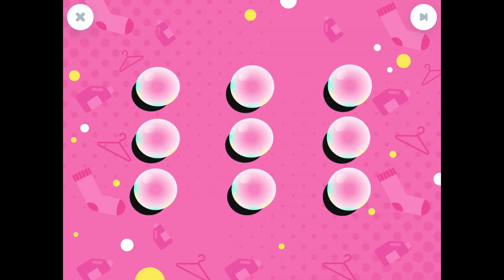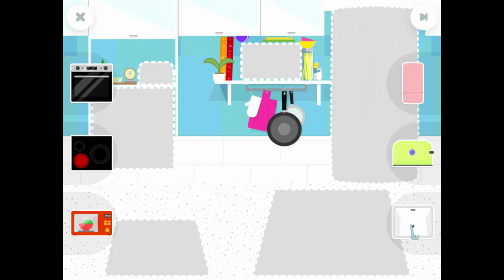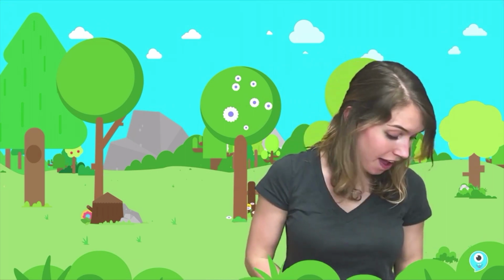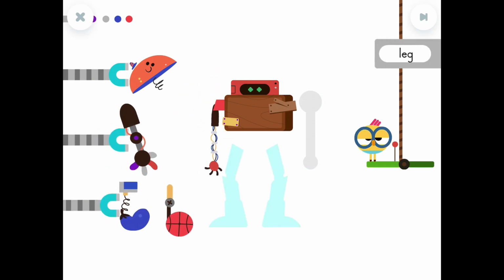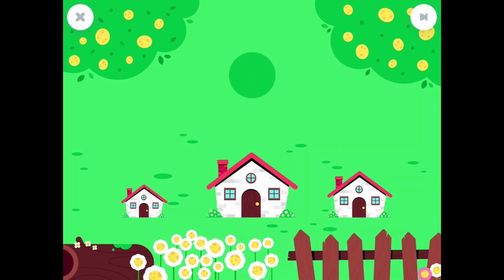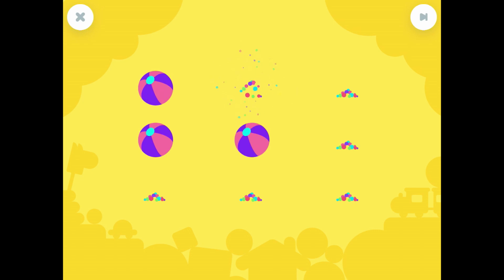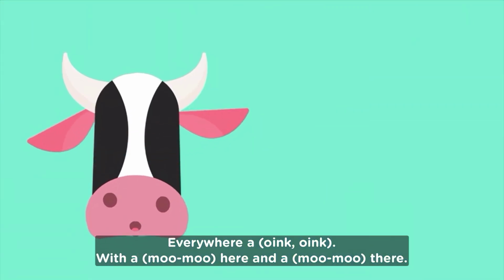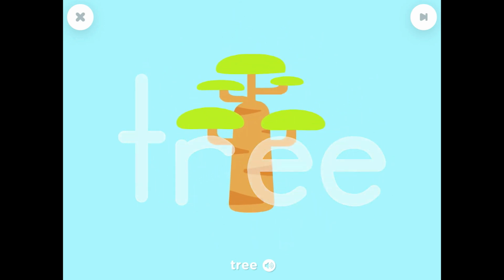LingoKids learning farm number letter shapes and colour with Albert Trinh